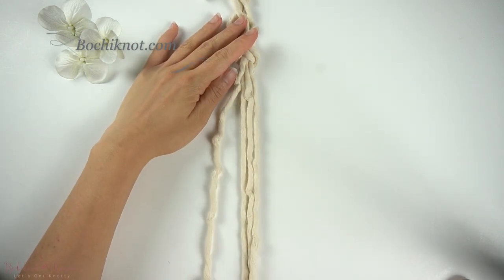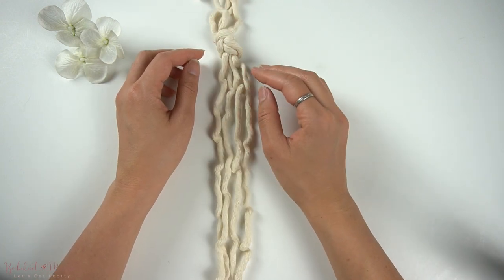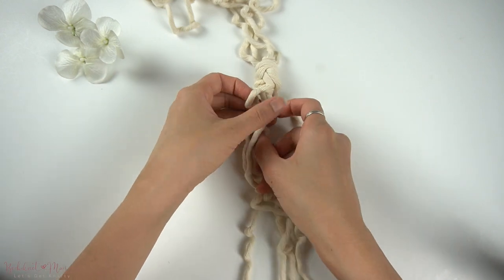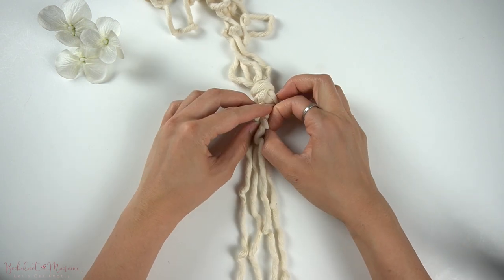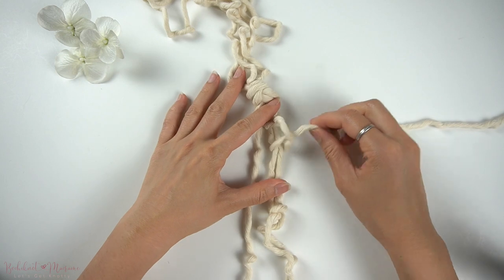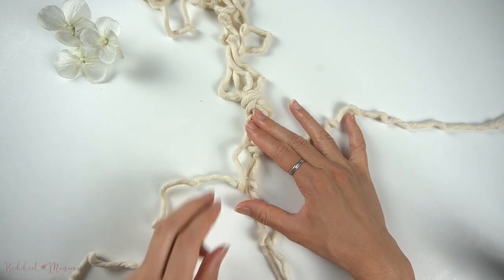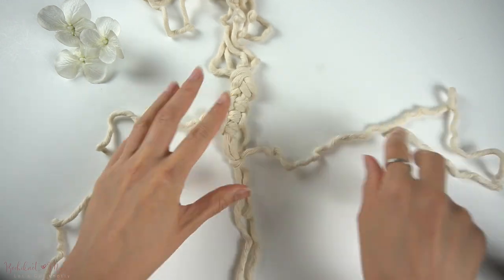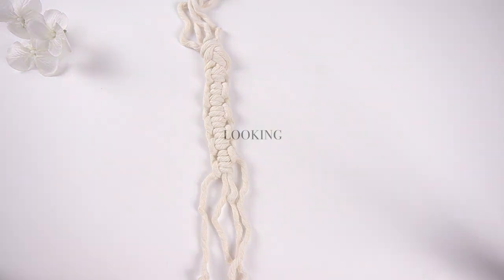Use This Knot-Tying Technique For Macrame Plant Hangers | Alternating Lark's Head Knot Sennit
Hello knotters!

Welcome to today's tutorial, where we'll delve into the intricacies of an alternating Lark's Head knot sennit pattern. The Lark's Head knot, a renowned mounting knot in the macrame world, takes center stage in this tutorial. By repeating it vertically, we'll create a visually appealing sennit pattern.

If you're on the lookout for an alternative sennit to elevate your plant hangers, this tutorial is tailored just for you! Let's dive in and explore the creative possibilities together.

If you would like to follow along in my other macrame knot series to learn more knots or patterns and unique designs, be sure to check out my macrame knot series playlist: